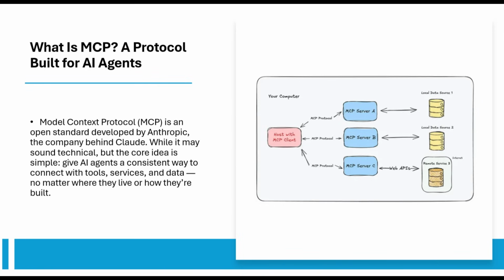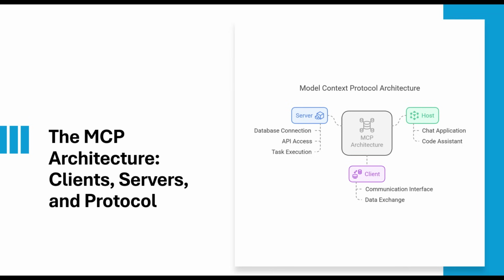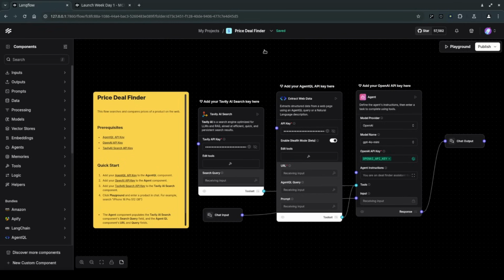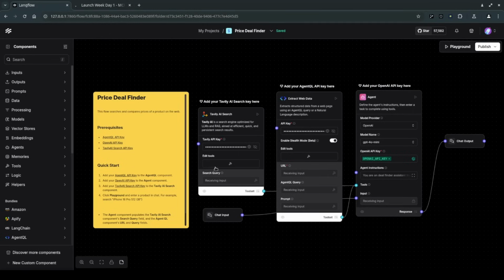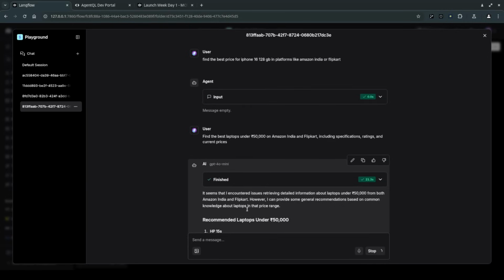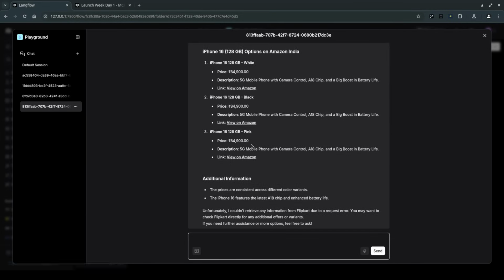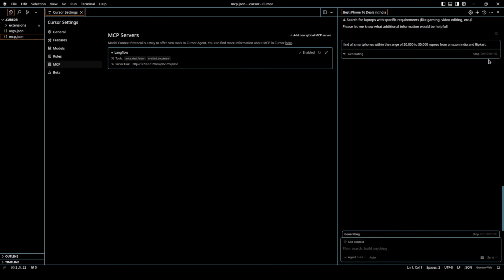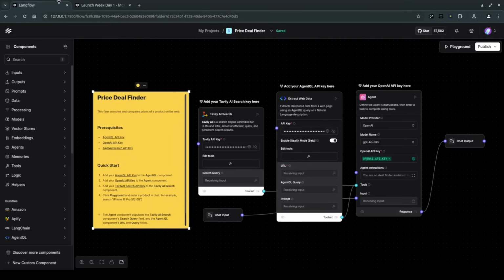Turn Langflow into an MCP Server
In this video, we dive into Model Context Protocol (MCP) — the groundbreaking standard that connects AI agents to real-world tools, services, and data without clunky integrations.

We break down MCP into three key components:
🔹 MCP Clients (like Claude or Cursor)
🔹 MCP Servers (tools wrapped to receive AI requests)
🔹 MCP Protocol (the structured communication format that binds it all together)

Then, we show how Langflow can be used as an MCP server — making all your flows instantly accessible to AI agents. You’ll learn:
✅ How to set up Langflow locally as an MCP server
✅ How to use Cursor as the MCP client to trigger and control Langflow flows
✅ How this enables your AI to actually do things — not just chat

Whether you're building with AI or exploring Langflow, this is your fast track to integrating agentic actions without writing custom APIs.

💻 Works entirely locally. No internet or external server needed.
🔗 Powered by Langflow, MCP, and Cursor.